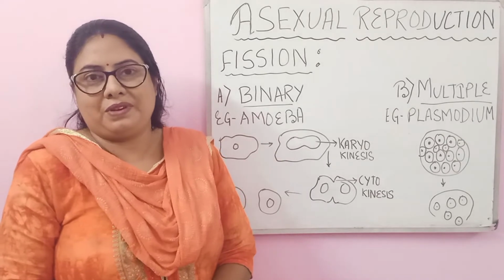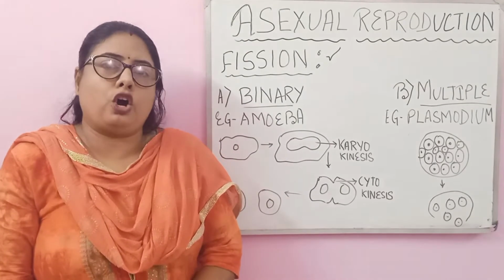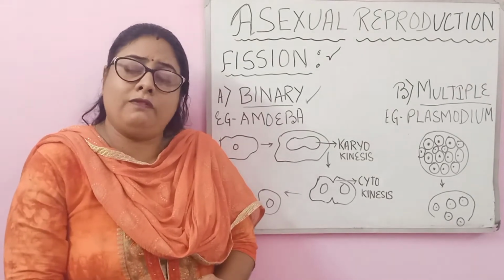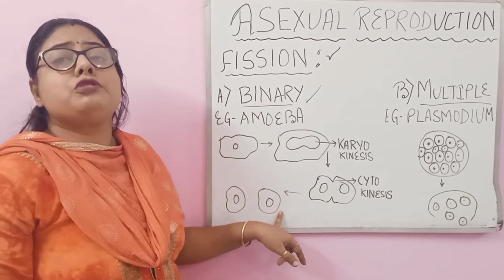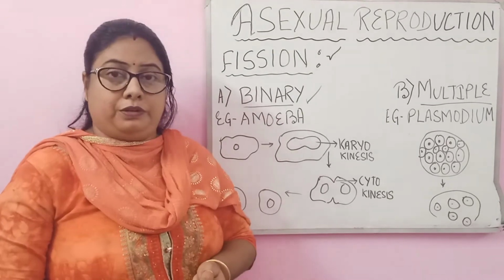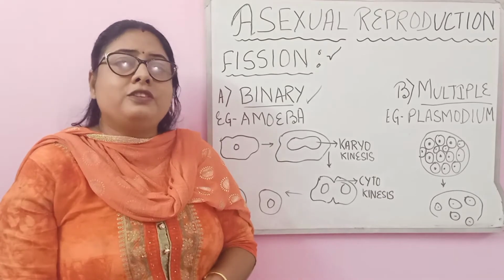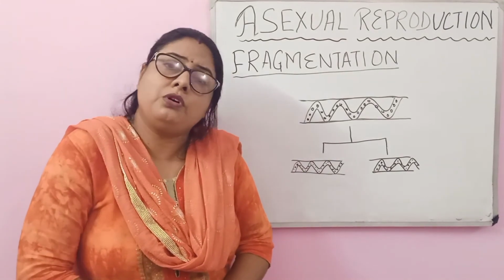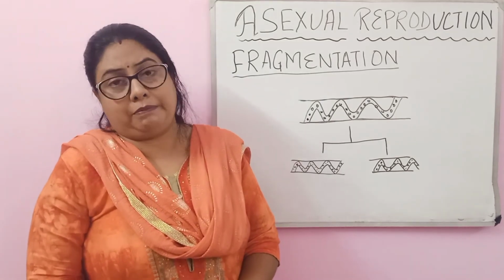CLASS 10 BIOLOGY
HOW DO ORGANISMS REPRODUCE PART 2